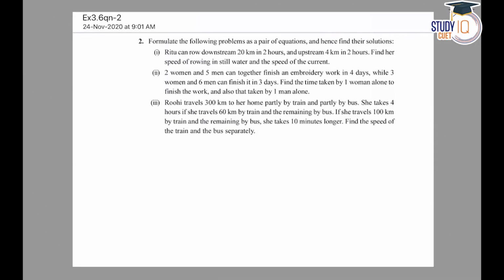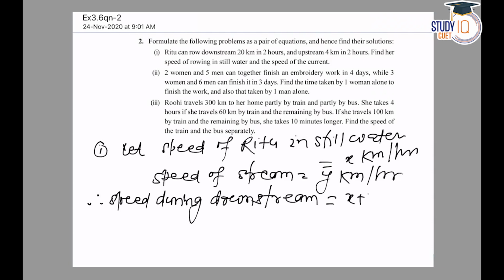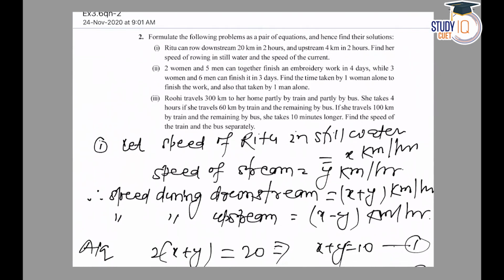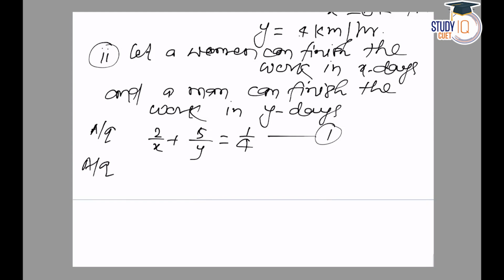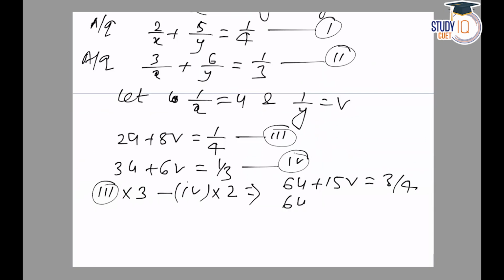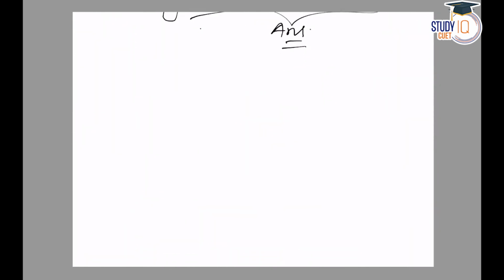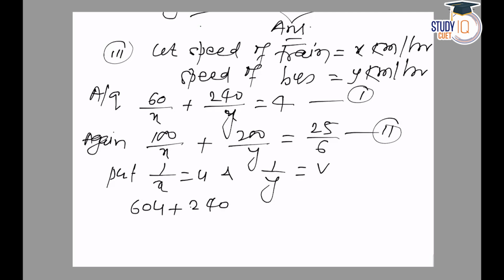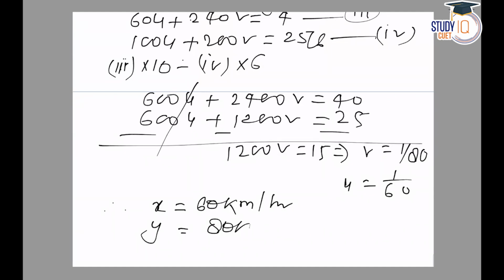NCERT Class 9 Maths Chapter 3 Ex 3.6 Question No. 2 | Pair of Linear Equations in Two Variables